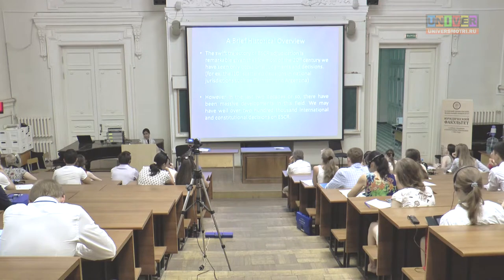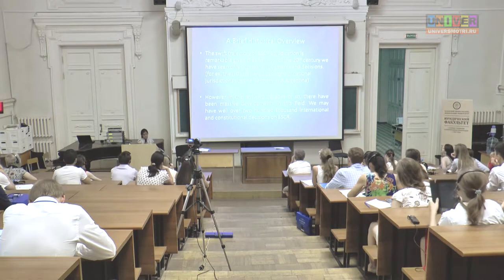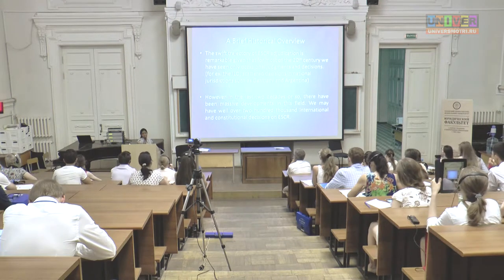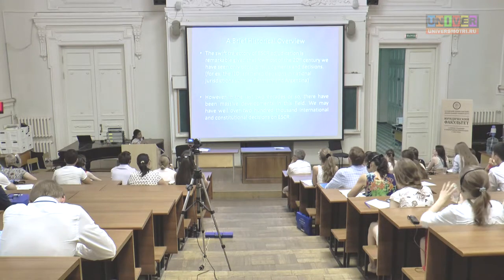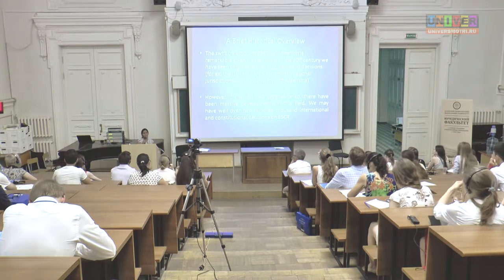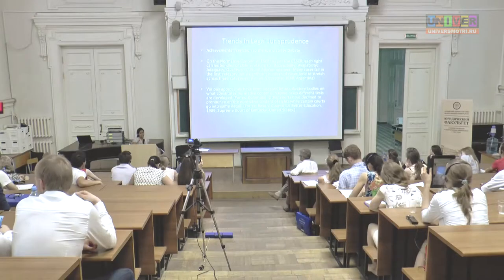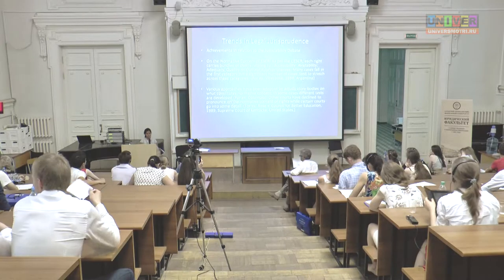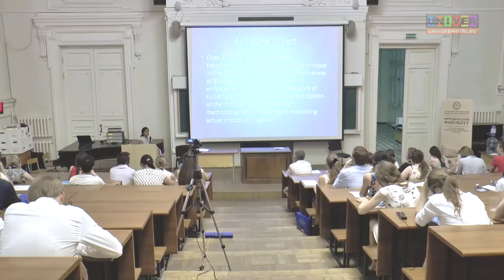Legal enforcement of ESC rights - Developments in International and Comparative Law.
"Legal enforcement of ESC rights - Developments in International and Comparative Law". Joie Chowdhury, legal consultant with the International Network for Economic, Social and Cultural Rights (ESCR-Net)